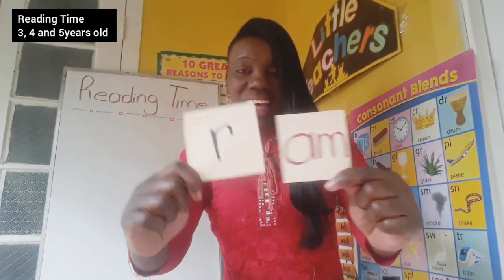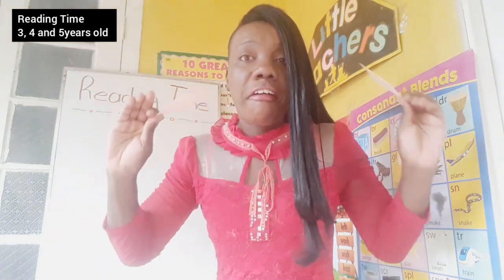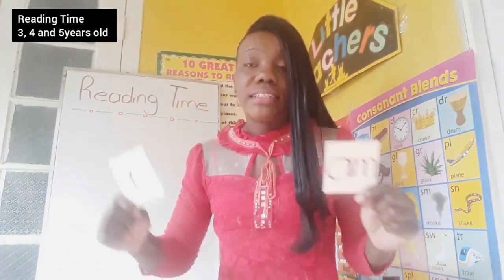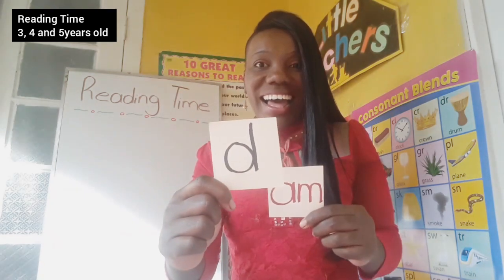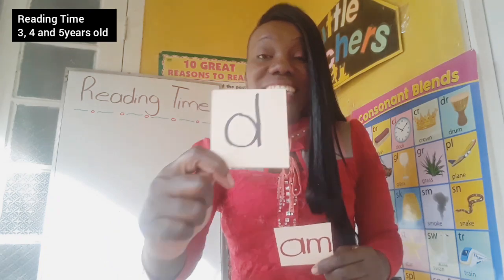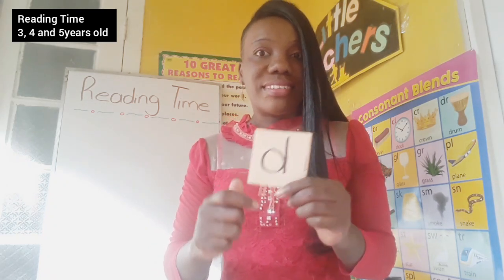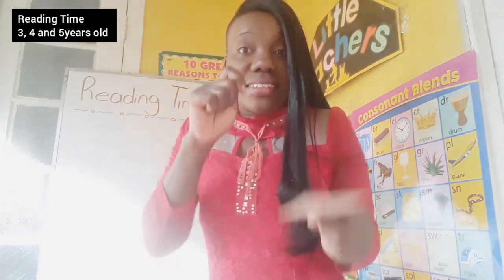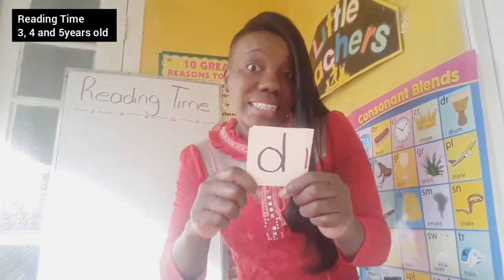Reading Time (3, 4 and 5year olds) 'am' family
Reading can be so much easier if children are taught words that have similar sounds and letter in them. Word family are such words with same ending sounds and letters. This video will introduce children to the family of 'am' words. Children will learn letter names along with their sounds. They will also learn to put letter sounds together to make words and make words with 'am'.